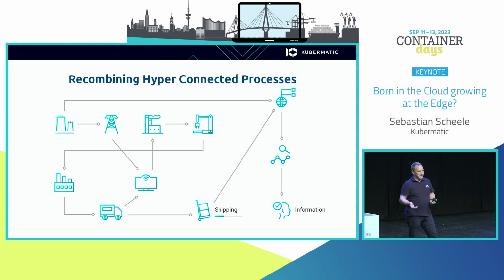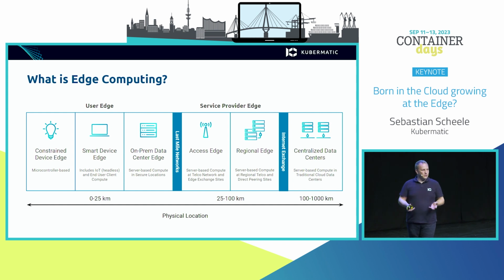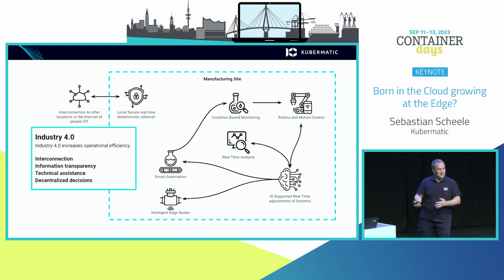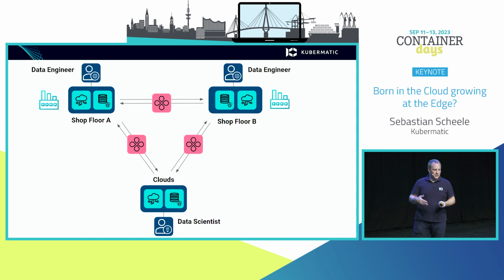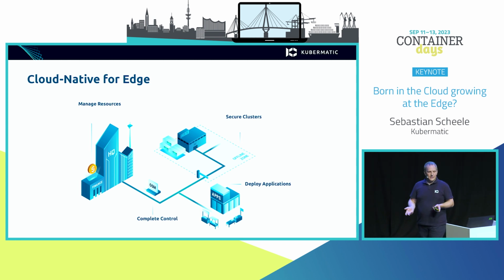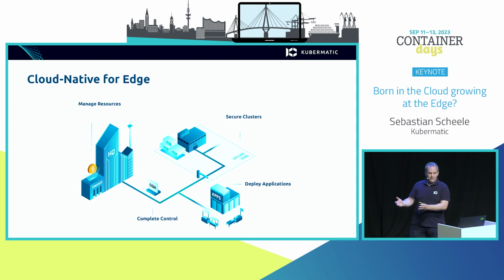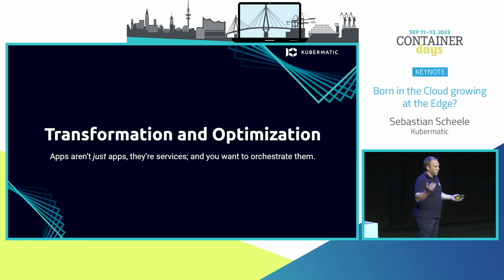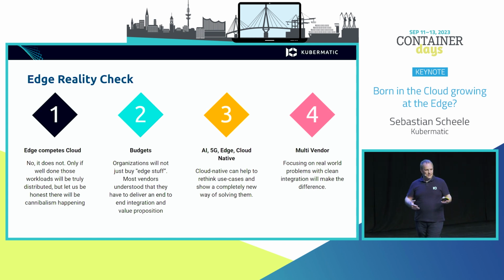Born in the Cloud growing at the Edge? - Sebastian Scheele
Kubernetes, originally developed for the cloud, is seamlessly transitioning into the evolving landscape of edge computing. As the concept of "edge" takes on different meanings, edge computing remains niche compared to the cloud. However, the integration of new use cases, such as artificial intelligence (AI), is driving the adoption of edge computing. AI's demand for fast local decision making that reduces latency and data transfers is critical, especially in areas such as Industry 4.0 and autonomous driving

This keynote addresses the key challenges of edge computing and how Kubernetes enables efficient edge deployments and makes cost-effective edge computing a reality through a cloud-native approach.